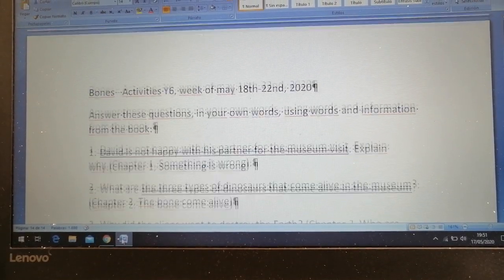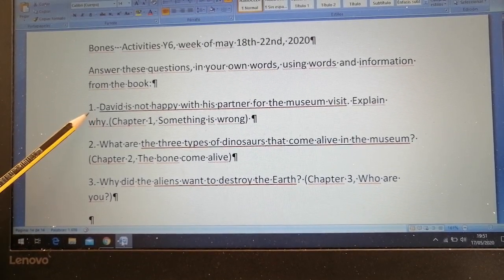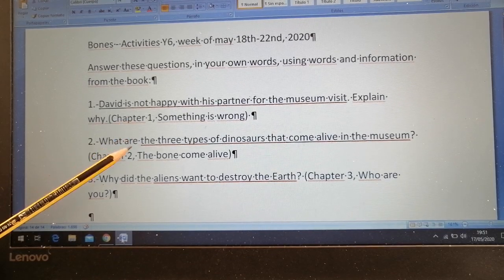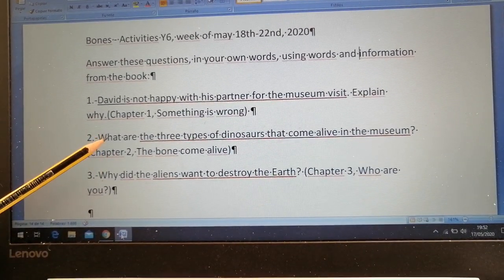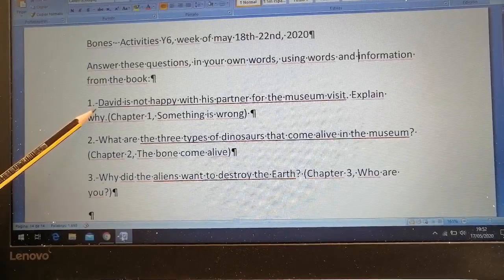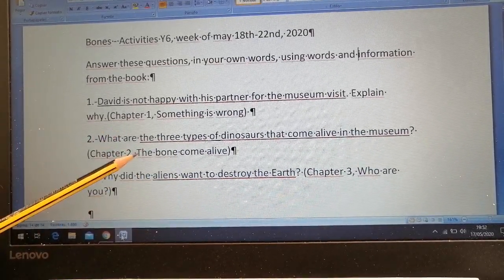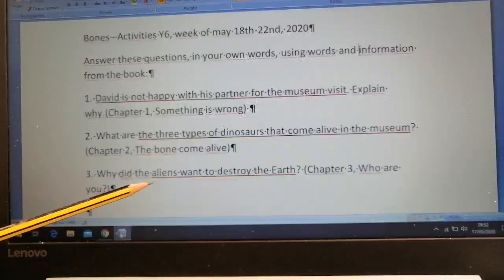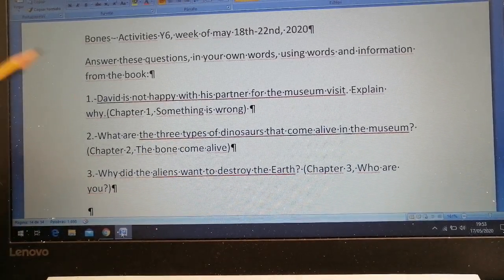Bones - Y6 Activities, week of may 18th-22nd, 2020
Bones - Activities Y6, week of may 18th-22nd, 2020
FOLLOW THESE INSTRUCTIONS TO RECORD YOUR AUDIO. REMEMBER TO PRACTICE BEFORE YOU RECORD.
Answer these questions, in your own words, using words and information from the book:
1.-David is not happy with his partner for the museum visit. Explain why.(Chapter 1, Something is wrong)
2.-What are the three types of dinosaurs that come alive in the museum? (Chapter 2, The bones come alive)
3.-Why did the aliens want to destroy the Earth? (Chapter 3, Who are you?)
Español:
Bones - Actividades Y6, semana del 18 al 22 de mayo de 2020
SIGE ESTAS INSTRUCCIONES PARA GRABAR TU AUDIO. RECUERDA PRACTICAR ANTES DE GRABAR.
Responde estas preguntas, en tus propias palabras, usando palabras e información del libro:
1.-David no está contento con su compañero para la visita al museo. Explica por qué. (Capítulo 1, Something is wrong)
2.-¿Cuáles son los tres tipos de dinosaurios que cobran vida en el museo? (Capítulo 2, The bones come alive)
3.-¿Por qué los extraterrestres querían destruir la Tierra? (Capítulo 3, Who are you?)